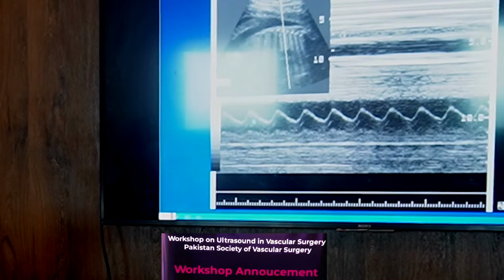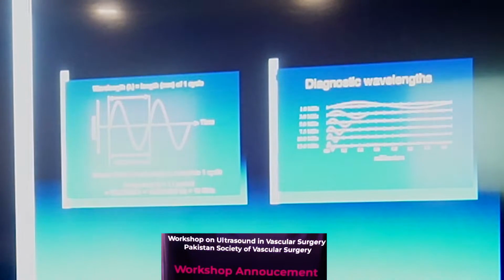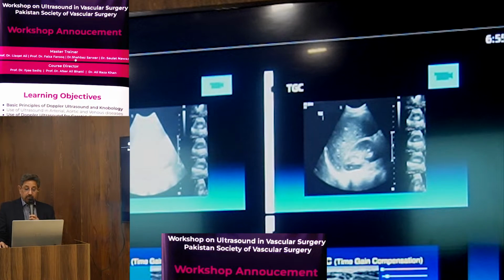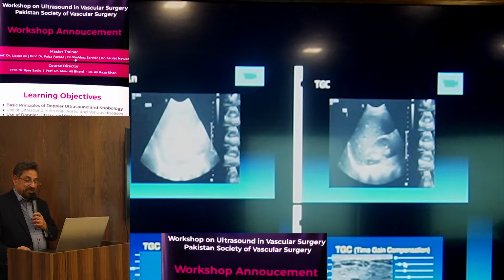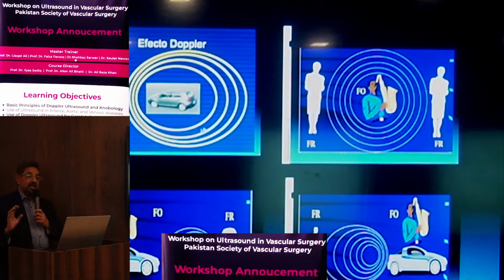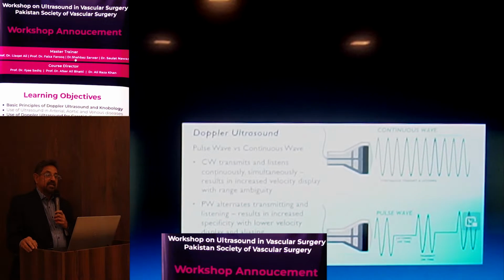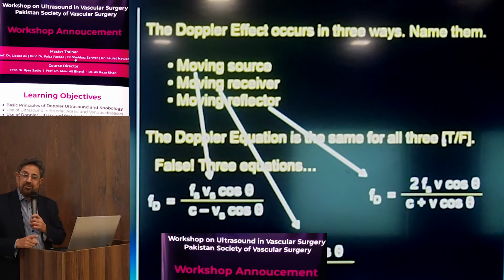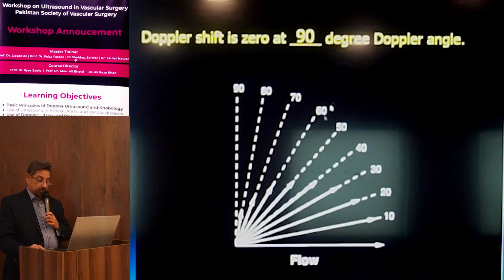Vascular Ultrasound Workshop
For Appointment and any information you can call on *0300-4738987* and whats app.
Our mission and vision to help the patients to find the best doctor for their treatment, we try our best to reach and ask more and more physicians, medical doctors, surgeons and consultants ask about the departmental most common procedures surgeries, how the treat the different types of diseases, what is these disease causes? how someone keep save from the specific diseases? what types of life style can help to improve health? what are the medicines effect on the patients? how to use the medicine for different types of illness. Cosmetic surgeons help to remove the scars from the body, and help to make look more beautiful, like liposuction, facelift, earlobe, breast augmentation, breast enlargement. In the urology department deals procedures like cystoscopy, URS, DJ Stent Removal, Nephrectomy, Pyeloplasty, Pyelolithotomy, RIRS means minimal invasive surgery, infertility, circumcision's. What is breast augmentation? It is a procedure in which breast volume is enhanced either by fat or implants.

We help patients to find Right Doctor, on Right Place and on Right Time.
With your help we can convey doctors message to many people who are in remote areas, and may be your one share save somebody life.

Find us on Following Social media platform